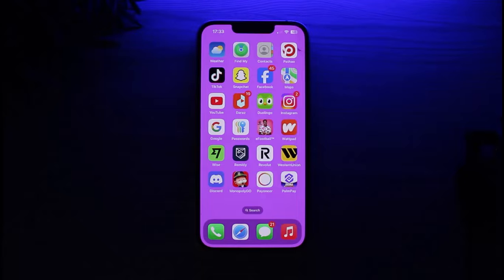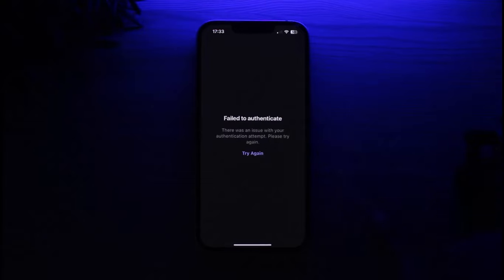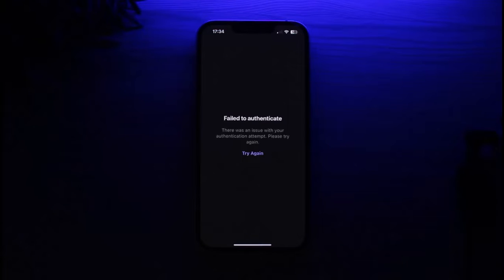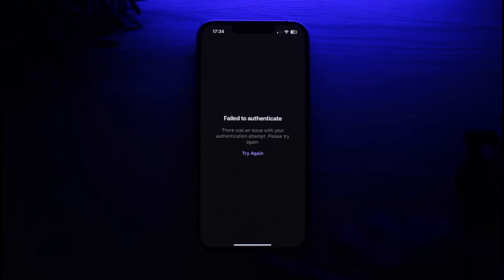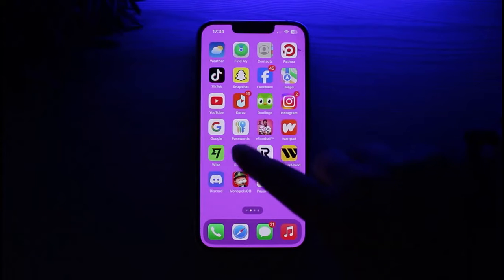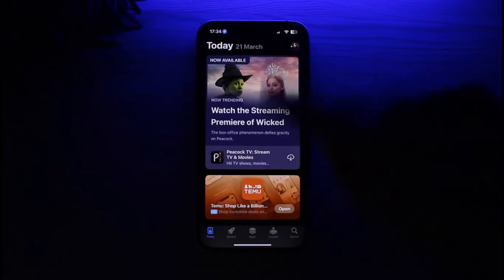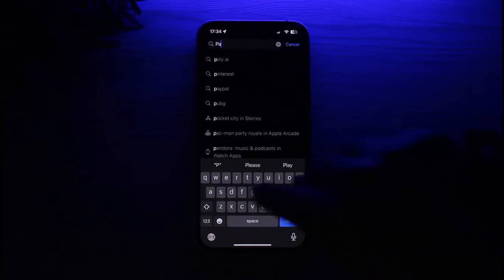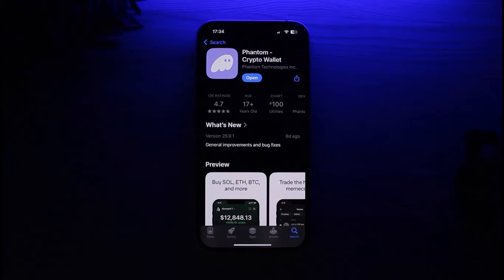How To Fix Phantom Wallet Failed To Authenticate !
In this video, we’ll walk you through how to fix the “Failed to Authenticate” error in your Phantom Wallet. This issue can arise for a number of reasons—from device security settings to app glitches—and today, we'll cover the most common causes and their solutions.

First, this issue is often linked to your device’s security authentication, especially if you’ve enabled Face ID, Fingerprint, or PIN access for Phantom. When logging in, if your biometric authentication isn’t recognized—like if you skip face scanning or your fingerprint doesn’t register—you may see the “Failed to Authenticate” prompt. Make sure you’re correctly completing the security step or using your Phantom Wallet password as a fallback.

Another major factor can be your internet connection. Phantom requires an active and stable internet connection to authenticate login sessions. If your connection is weak, inconsistent, or completely offline, the app may fail to verify your credentials and deny access. So, try switching from Wi-Fi to mobile data or vice versa and ensure you're online before logging in.

If both of those areas check out but the issue persists, the next step is to update the Phantom app. Sometimes, authentication issues are caused by outdated app versions or temporary bugs. Go to your App Store (iOS) or Play Store (Android), search for “Phantom Wallet,” and if you see an Update button, tap it. Once the app is updated, reopen it and try logging in again.

Lastly, if none of these steps resolve the issue, try restarting your phone, clearing app cache, or reinstalling the app. Just be sure you have your recovery phrase or private key backed up before uninstalling.

0:00 Introduction
0:20 Check device security (Face ID, password)
0:45 Verify internet connection
1:10 Update Phantom Wallet from App Store or Play Store
1:35 Additional steps (restart, reinstall, backup first)
1:50 Conclusion